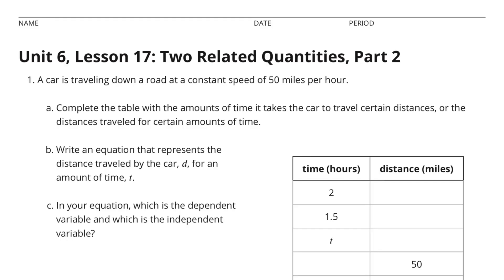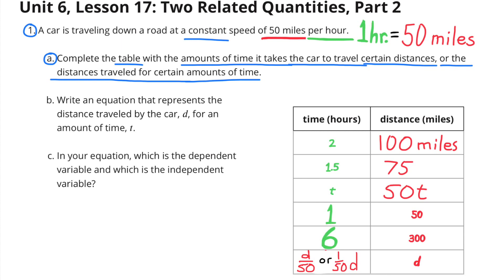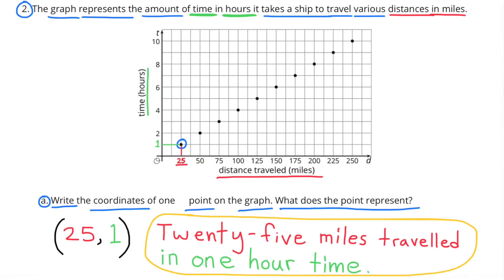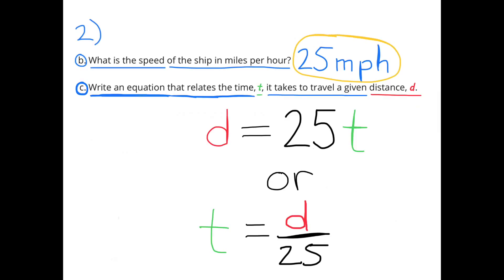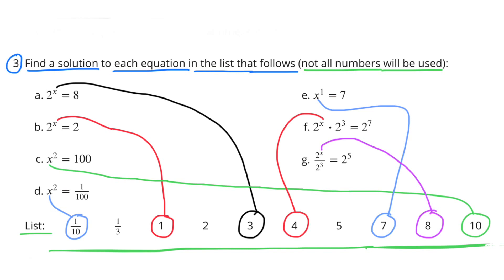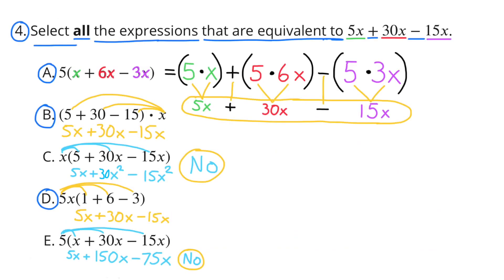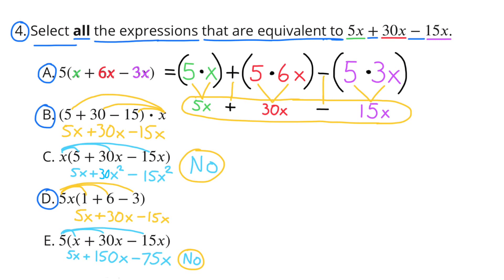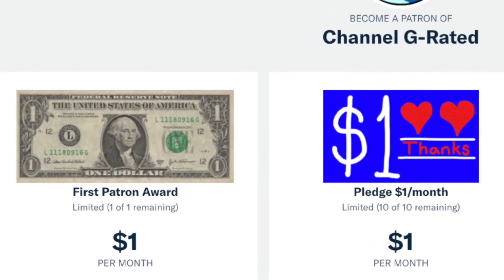😉 6th Grade, Unit 6, Lesson 17 "Two Related Quantities, Part 2" IM Math 6.6.17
😉 6th Grade, Unit 6, Lesson 17 "Two Related Quantities, Part 2" Illustrative Mathematics Practice Problems. Review and Tutorial. Search 6617math to find this lesson fast!

IM Math 6.6.17. and OUR Math 6.6.17. "Two Related Quantities, Part 2"